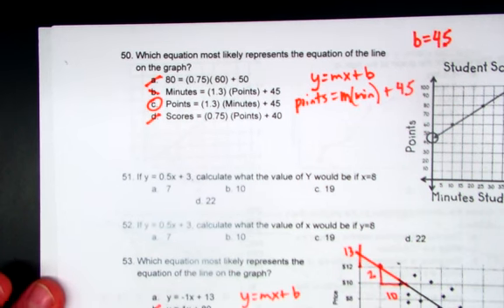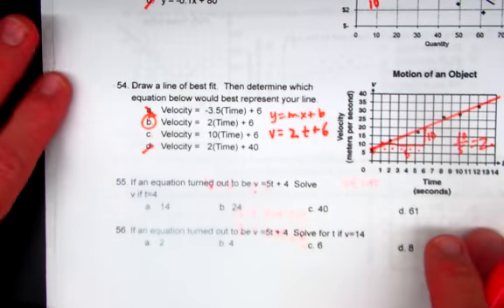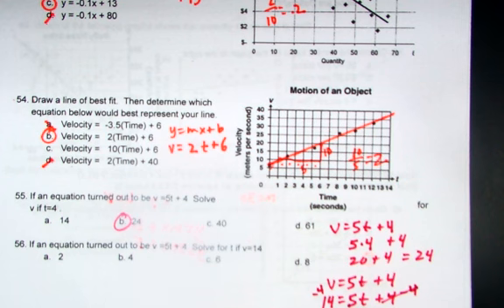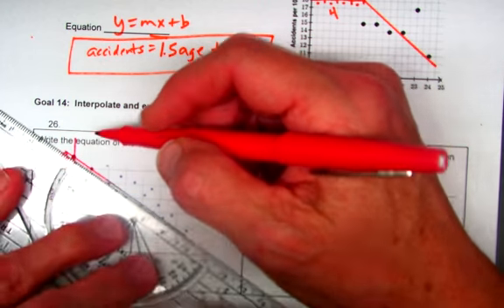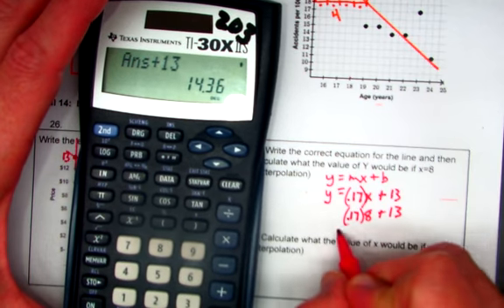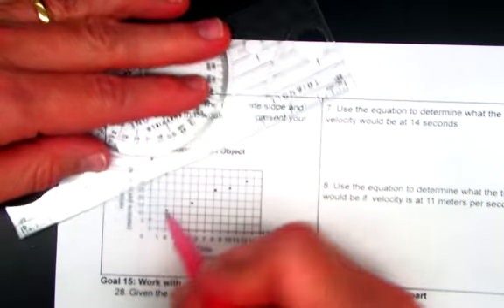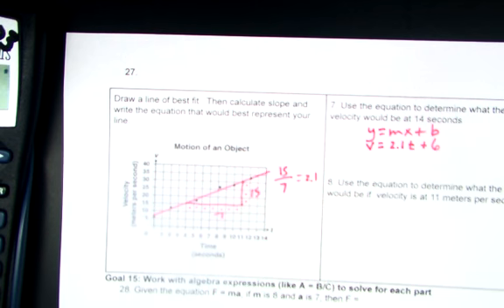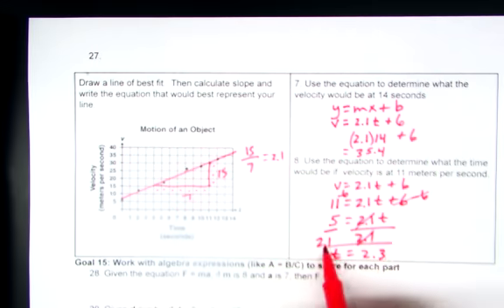Unit 1 Goal 14